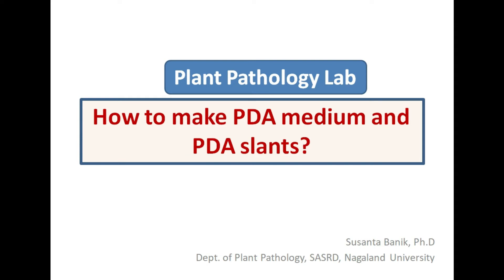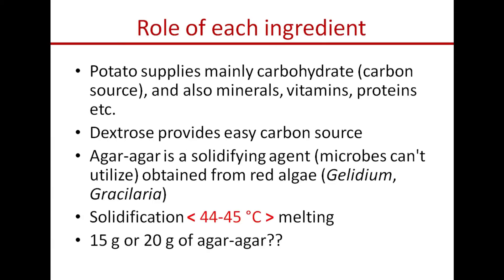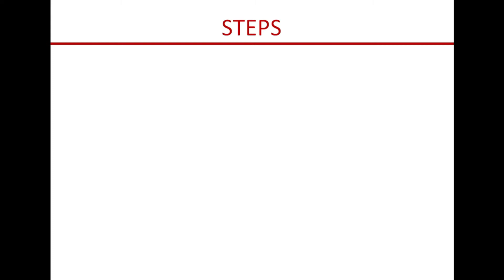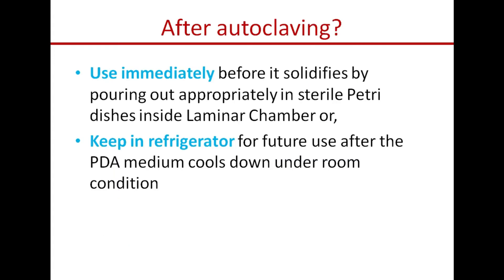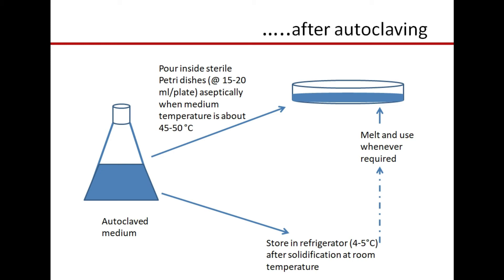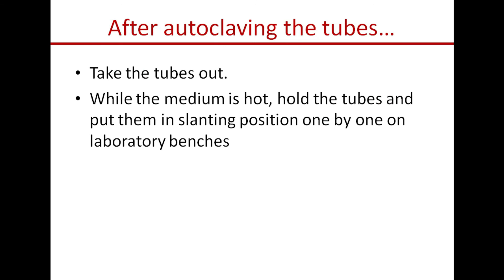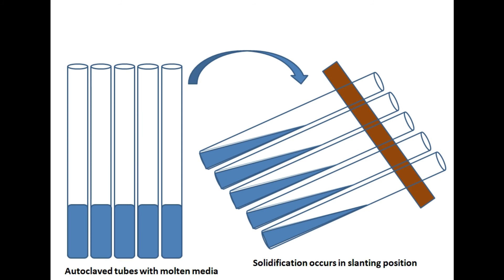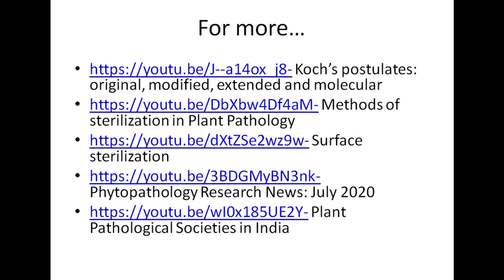Potato Dextrose Agar (PDA) | PDA medium and PDA slants | How to make PDA medium and PDA slants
This video is made for the researchers in plant pathology and microbiology who want to make PDA medium to isolate fungi in lab.